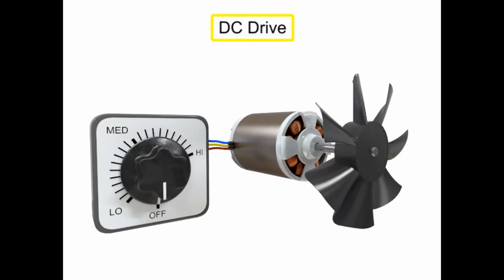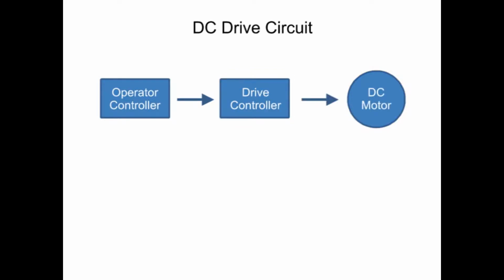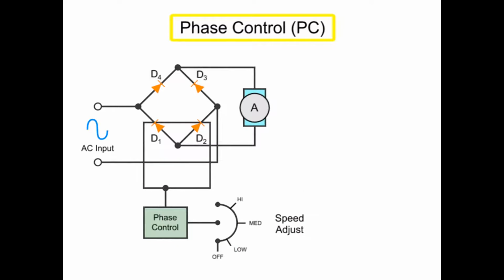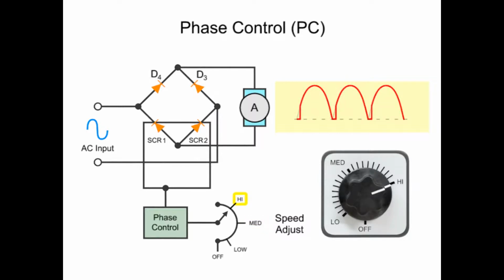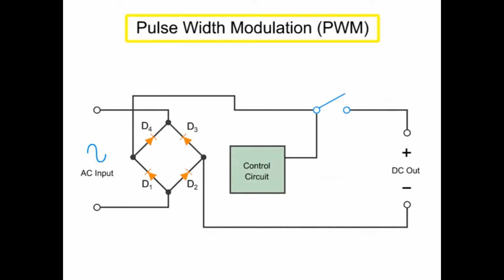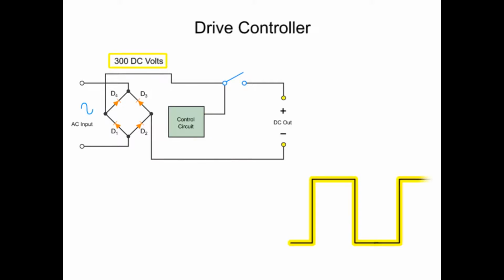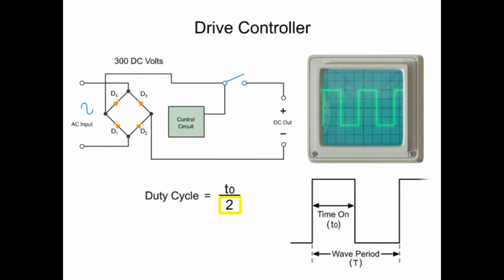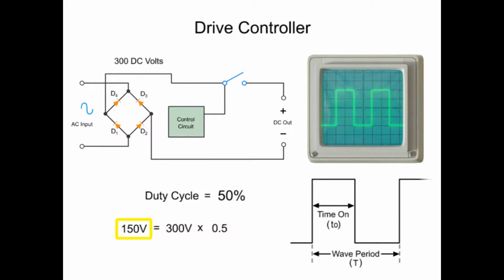WHAT IS A DC DRIVE CIRCUIT?